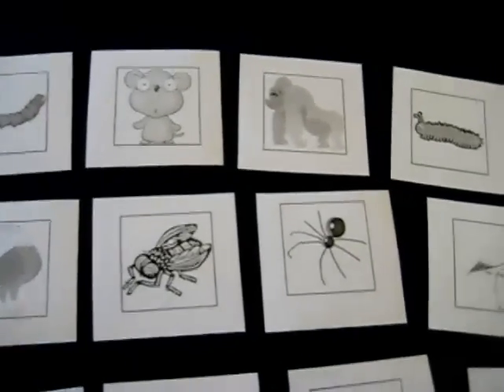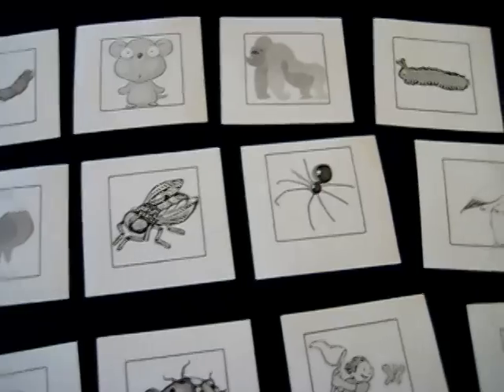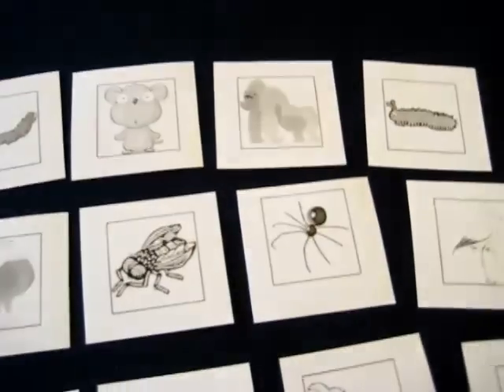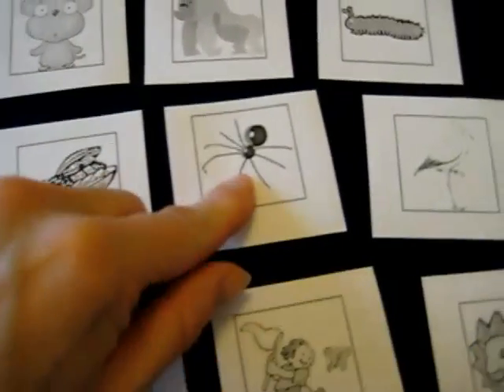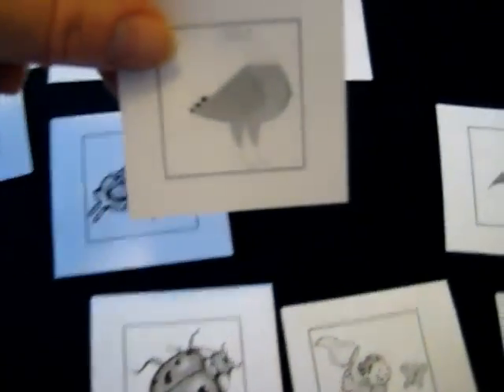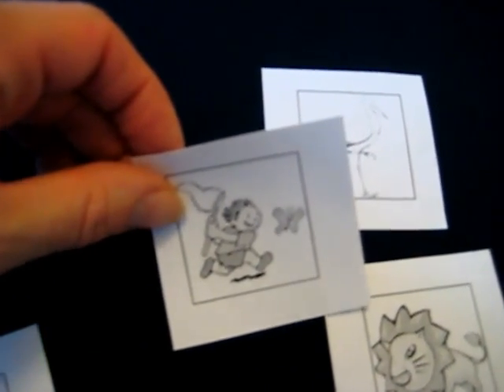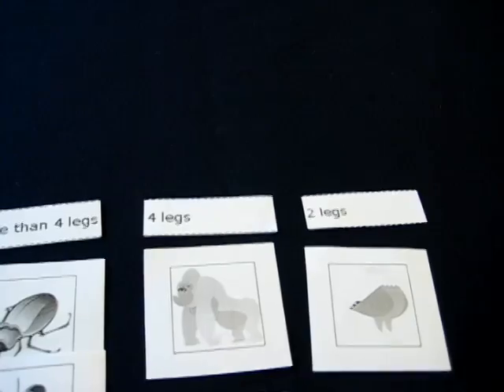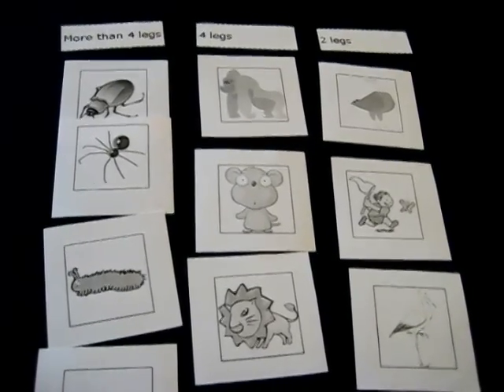Toddler - Math/Arithmetic, Animal theme: Categorize pictures with numbers and amounts.